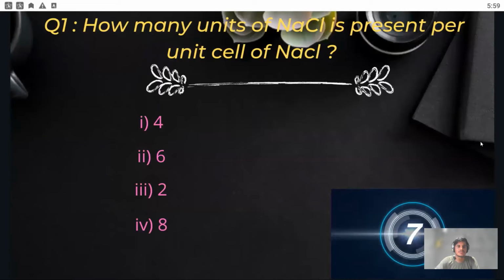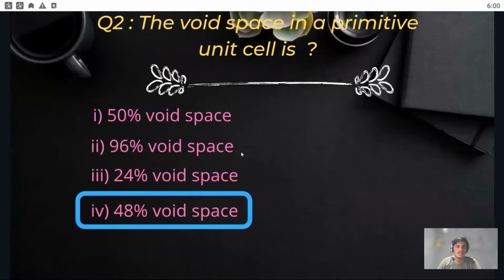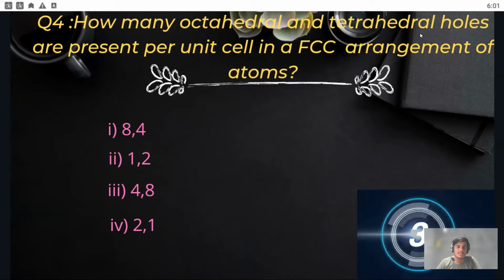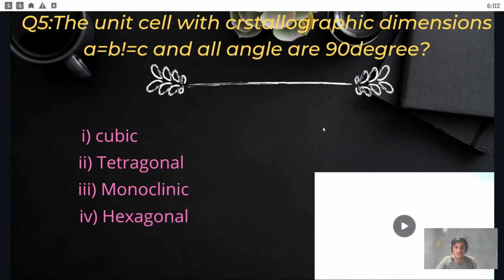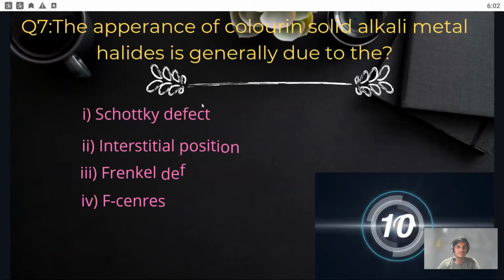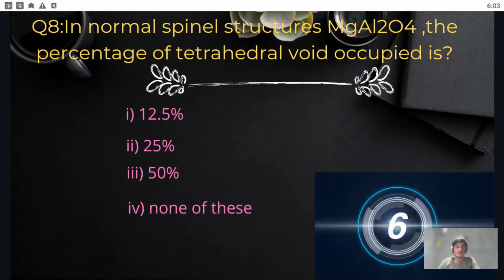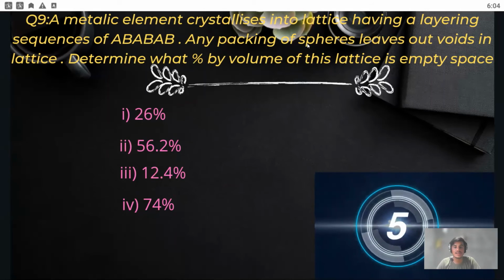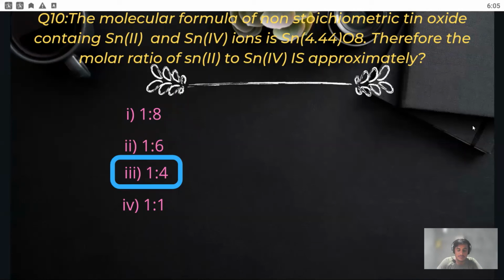Solid state all important QUE in 1 video I JEE MAINS PREPRATION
Hello!
 Dear Learners.
   Today in this video we are gonna discussing top 10 questions from the topic "Solid state ".
   "SOLID STATE"  is an specific topic , and also recommendend by coaching instititues,for jee mains.

kee supporting
keep watching
share and also donot forget to